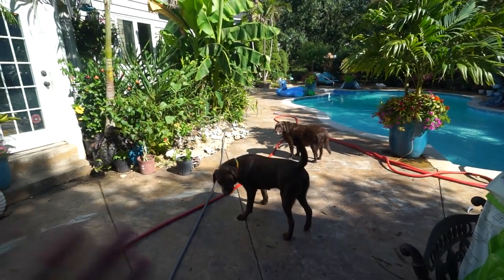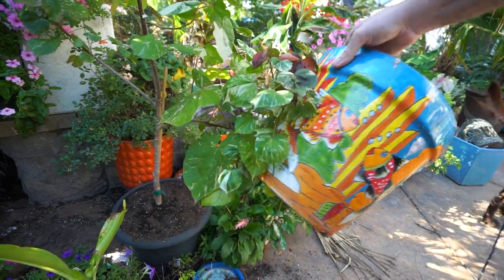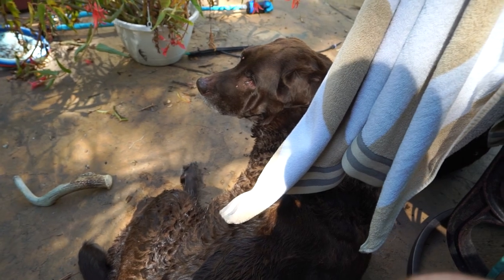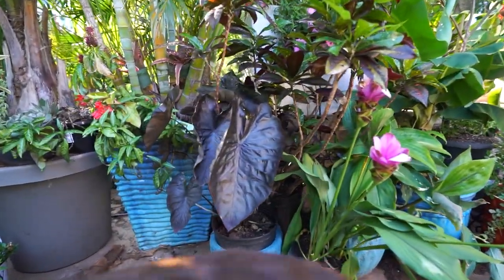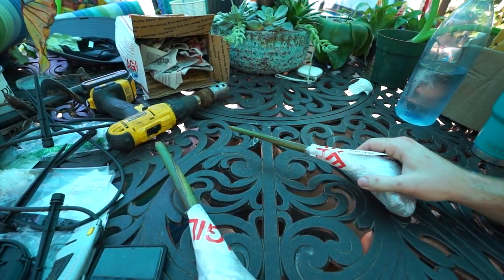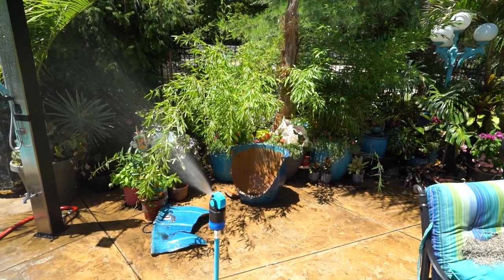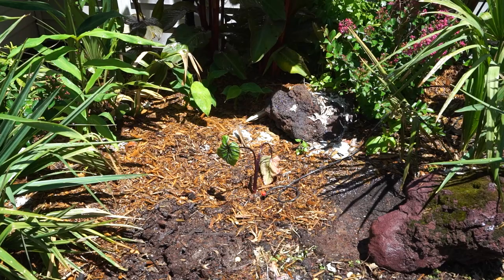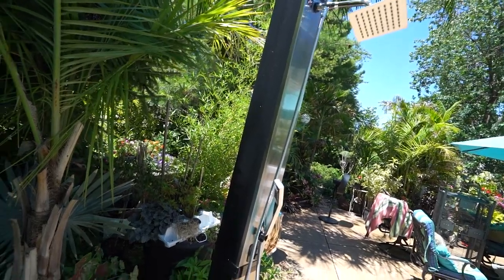Repotting A Hibiscus || New Tropical Plants || Pharaohs Mask Colocasia || Saturday Vlog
The Etsy Shop I got the Heliconia Adrian from, they have some nice plants.

Thinksport Sunscreen
- product link

Aqua Joe AJ-6PSTB Indestructible Series 6 Pattern HD Sprinkler/Mister Combo, 360 Degree Coverage

Gardening Supplies
GE LED 32 watt Grow Light PAR 38